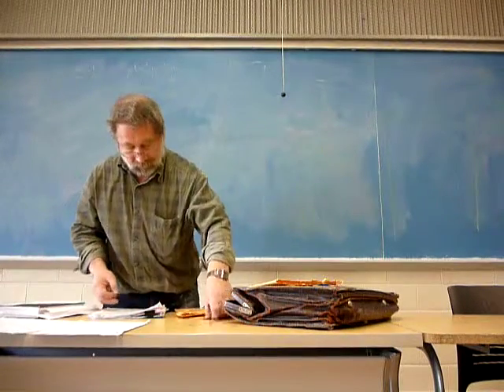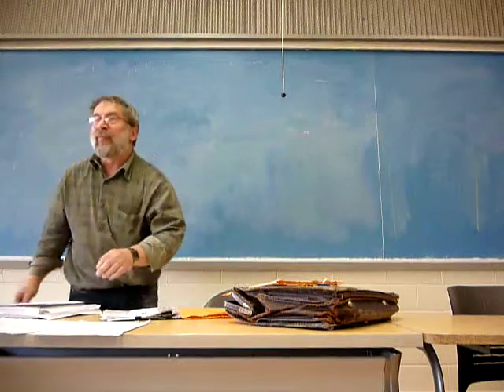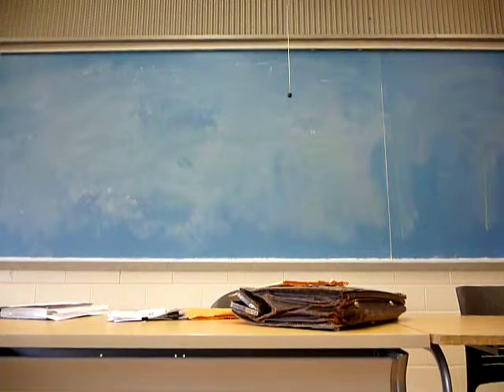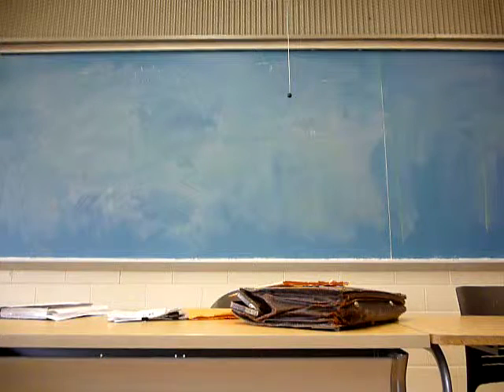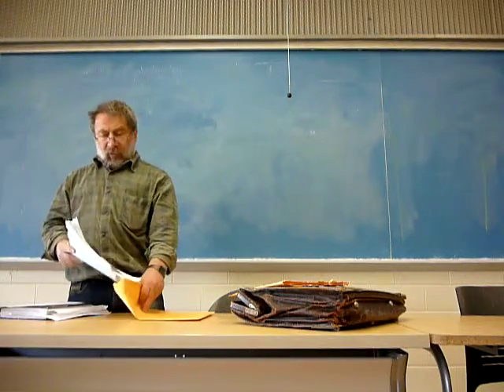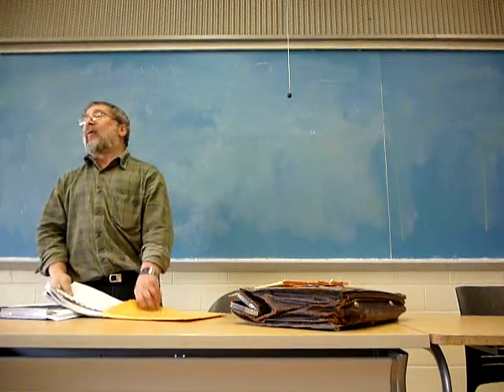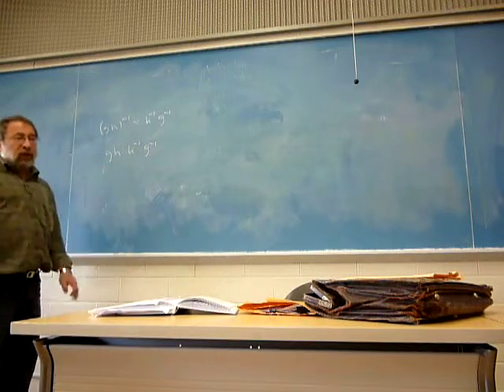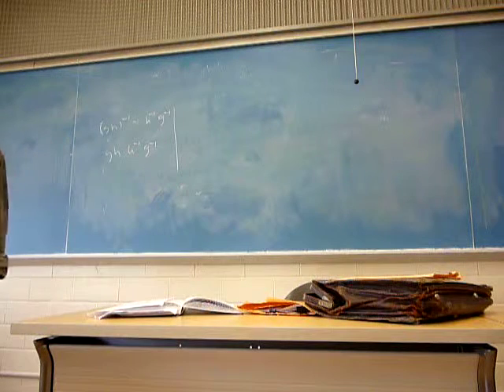MAT-5420 Lecture 04-04 (1 of 5)